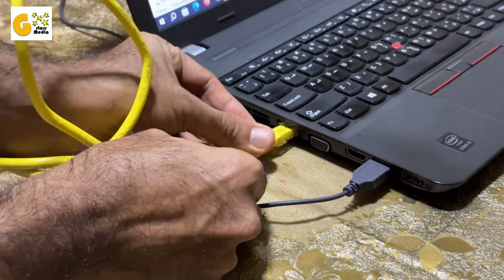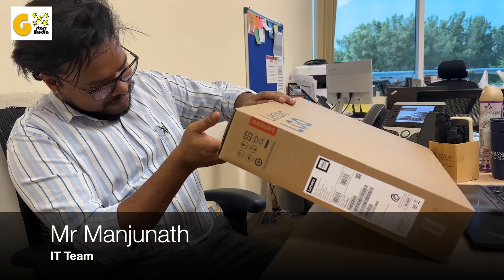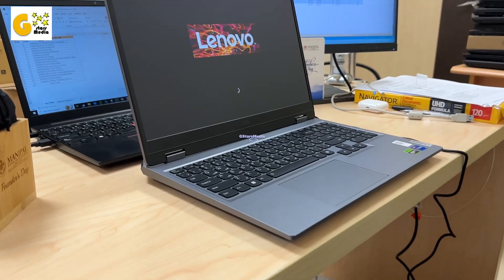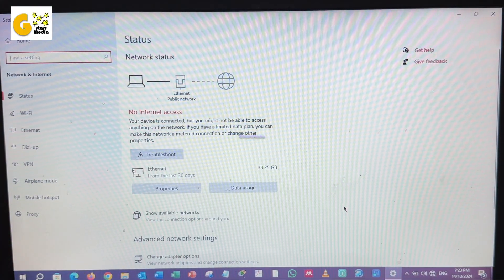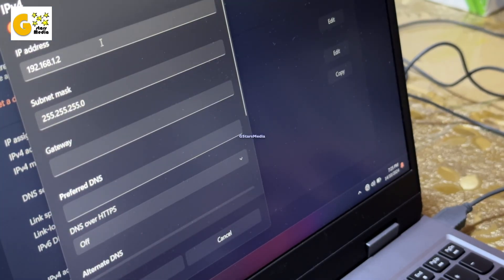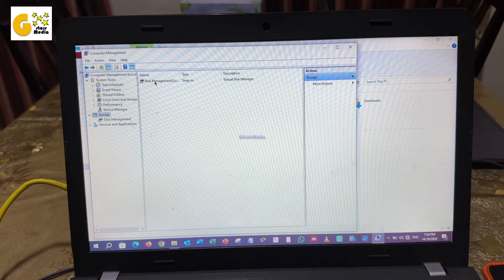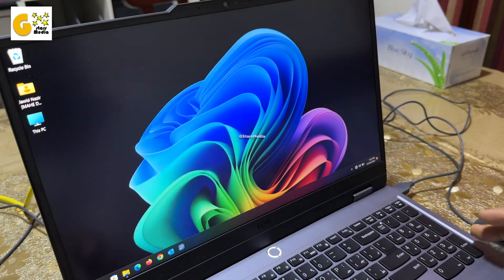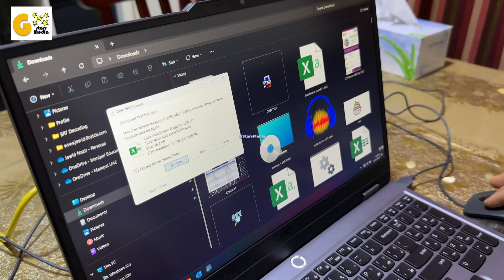How to Transfer Files Between Laptops Using Ethernet Cable | No External Drive Needed!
Need to back up and transfer data between laptops without an external hard drive? This tutorial shows you how to set up a peer-to-peer connection using an Ethernet cable to easily move files between devices. Perfect for BYOD setups and data backups!